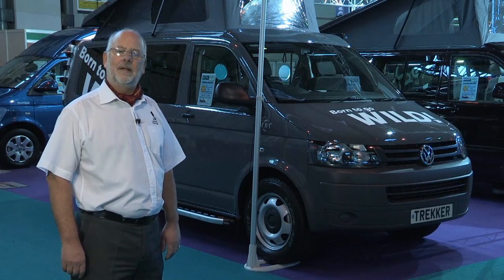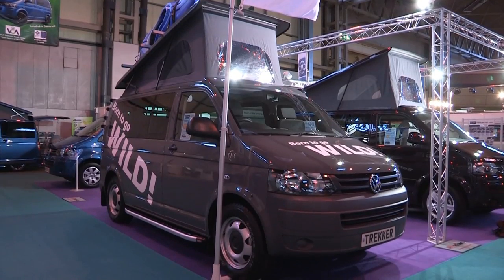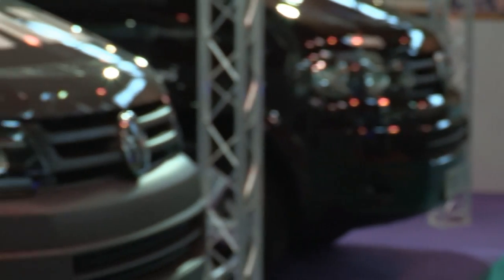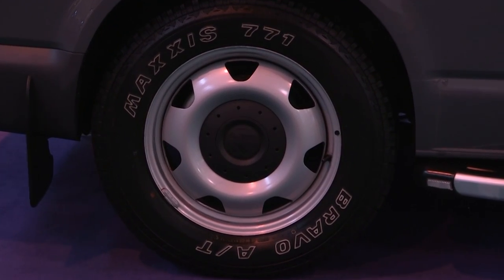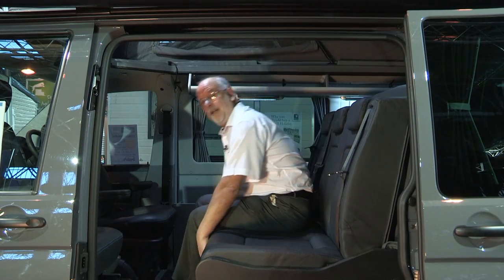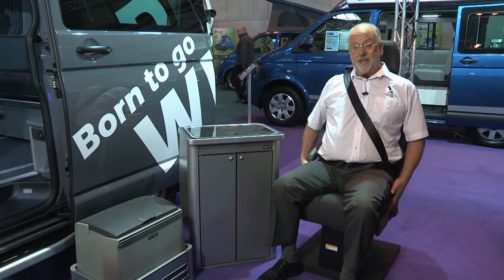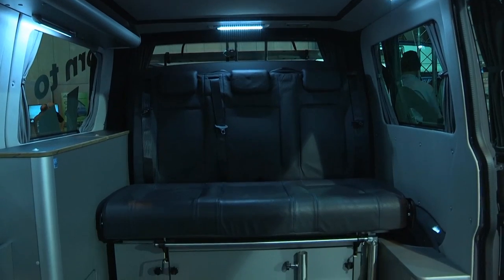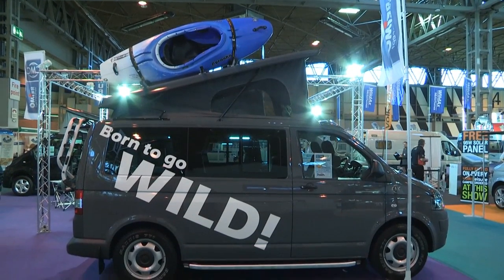Practical Motorhome reviews the Concept Multi Car Trekker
Watch Practical Motorhome's expert Gentleman Jack review the Concept Multi Car Trekker.